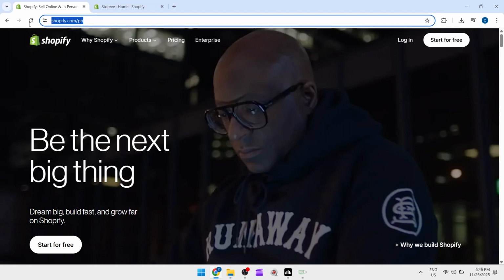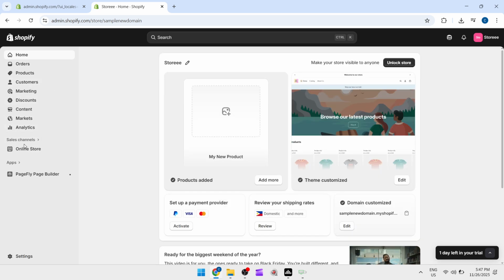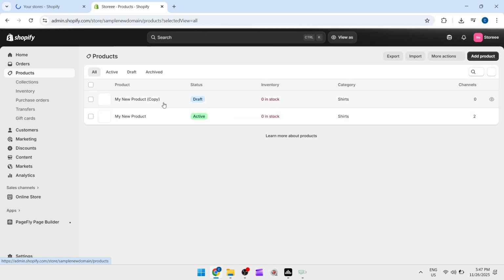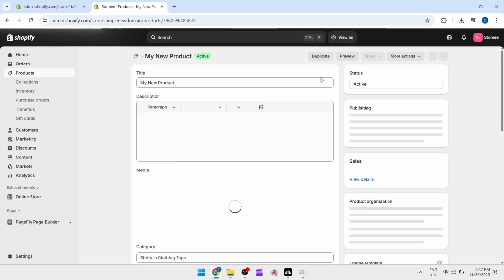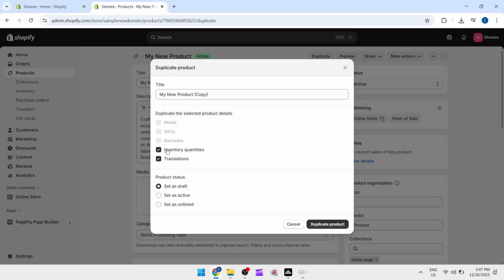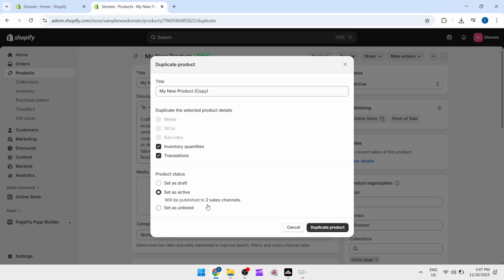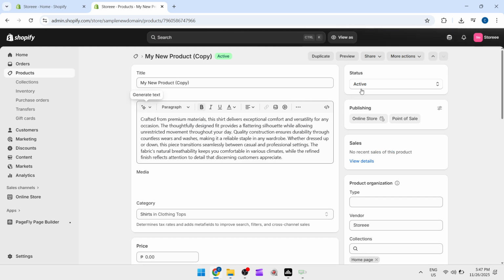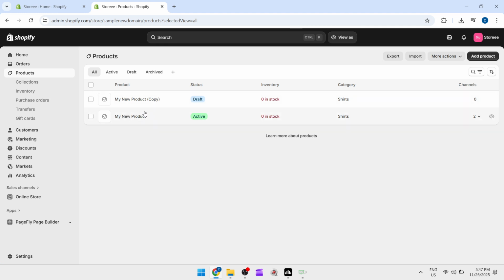How to Duplicate Product in Shopify 2026 (QUICKLY)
how to duplicate a product in Shopify step-by-step and save time when adding similar items to your store. In this quick tutorial, I’ll show you how to copy an existing product, edit the details, and create a new version with updated titles, images, prices, and inventory — all without starting from scratch.

Duplicating products helps you keep your store consistent and organized, especially if you sell multiple variations of similar items like clothing, beauty products, or accessories. Whether you’re a beginner or experienced Shopify user, this guide makes it easy to manage your product catalog efficiently.

Watch till the end for extra tips on editing product SEO, organizing collections, and improving workflow automation.